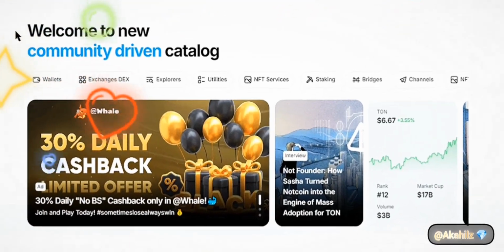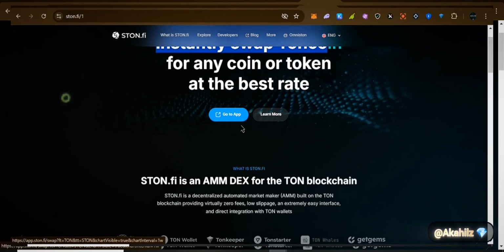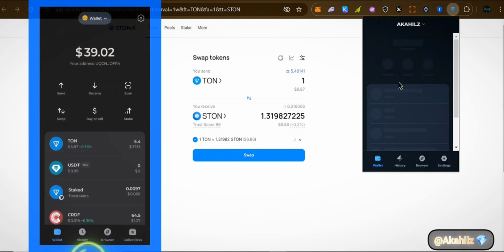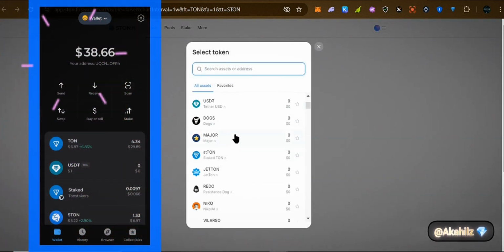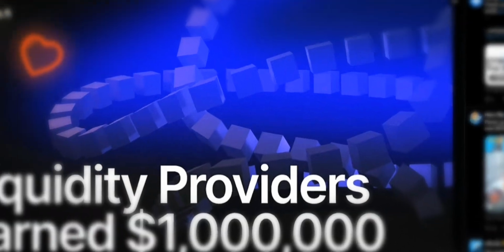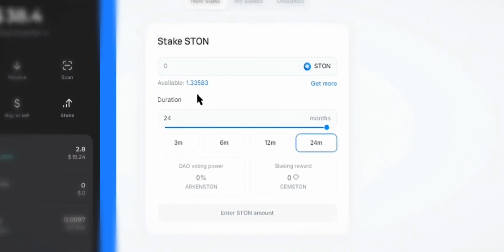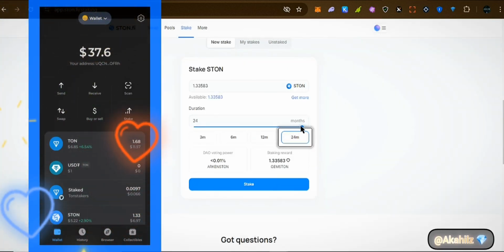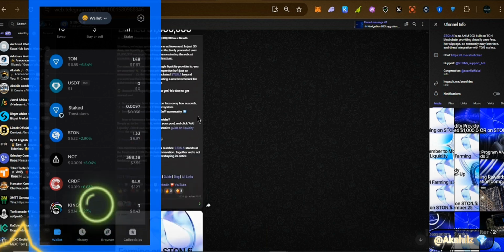HOW TO USE STONFI DEX - BUY & SELL TOKENS ON TON BLOCKCHAIN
HOW TO USE STONFI DEX COMPLETE GUIDE - TON BLOCKCHAIN